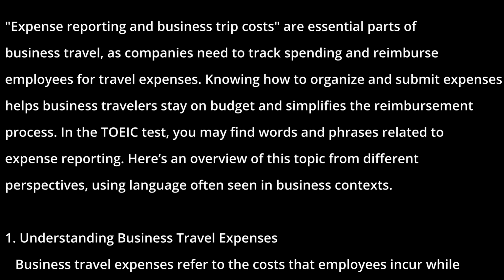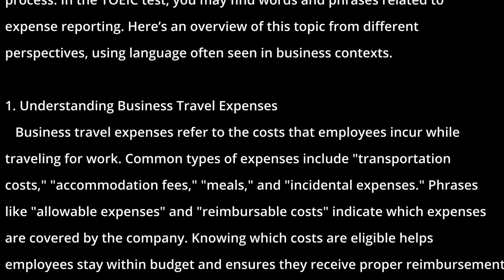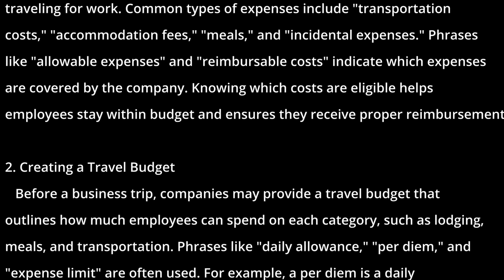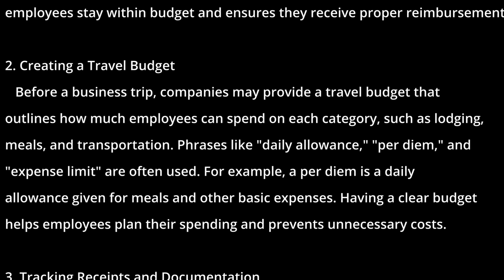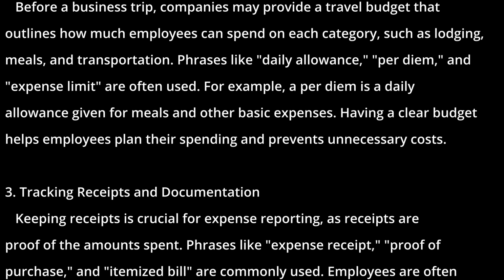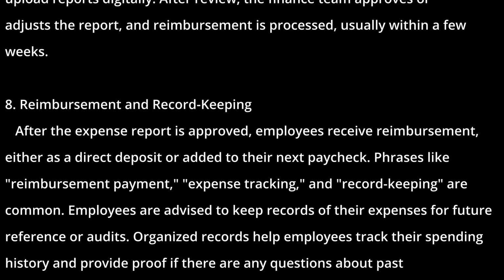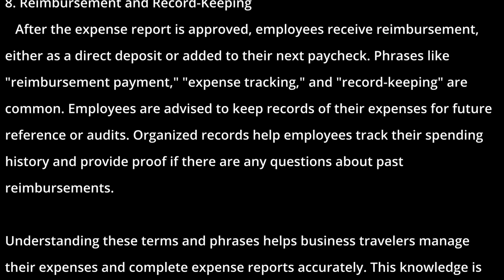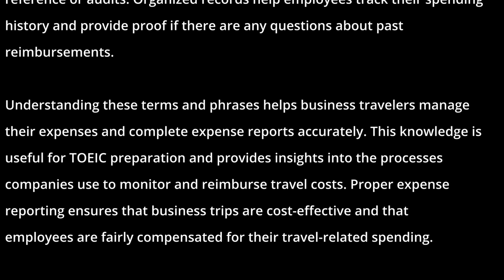Expense Reporting and Trip Costs: Basic Business English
We explain common travel expenses, filling out an expense report, tracking receipts, and understanding reimbursement policies. You will hear useful phrases like "expense receipt," "per diem," and "mileage reimbursement." This video is perfect for TOEIC learners and anyone who wants to understand basic English for managing business travel expenses!